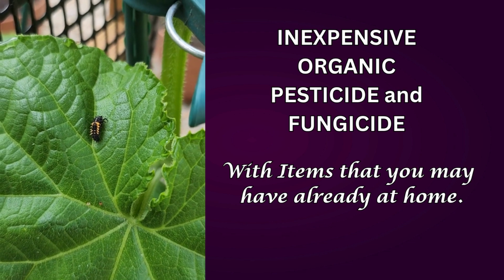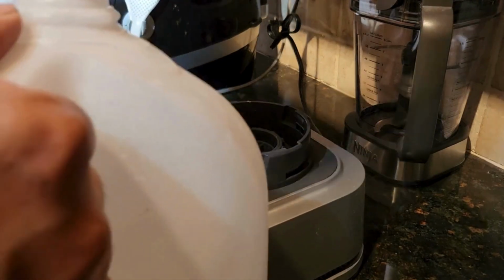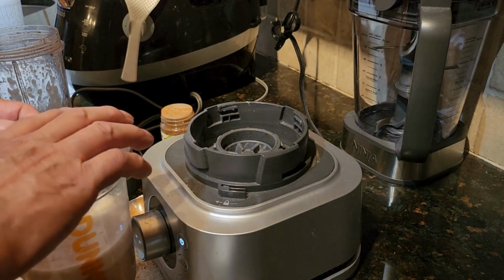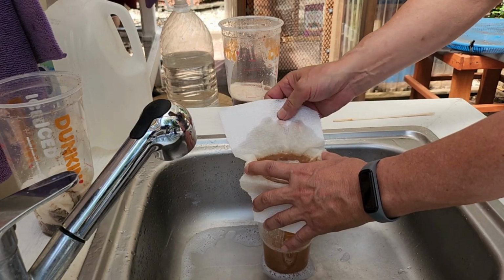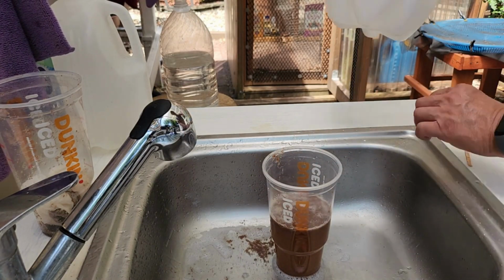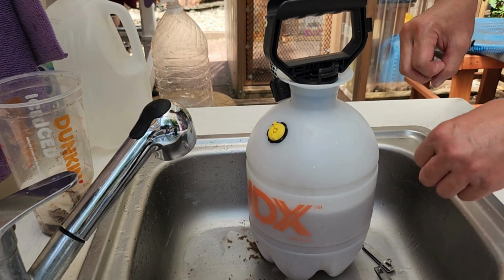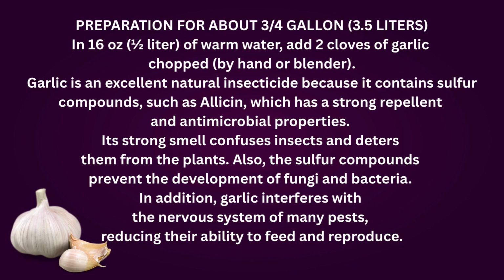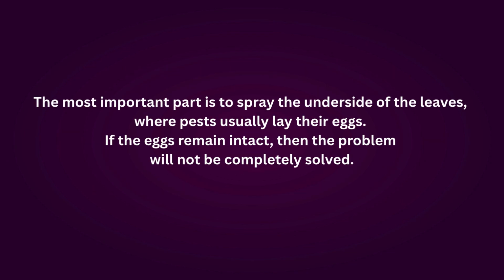Organic Pesticide & Fungicide. Save Your Plants Naturally! Easy Homemade Pest & Fungal Killer. 🥕🌿🍅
Say goodbye to harmful chemicals! In this video, you'll learn how to make a powerful organic pesticide and fungicide using natural, easy-to-find ingredients. Perfect for home gardeners, homesteaders, and plant lovers who want to protect their plants safely and effectively.
This DIY spray is:
100% natural and non-toxic
Safe for vegetables, herbs, and flowers
Effective against common pests like aphids, mites, and whiteflies
Works on fungal issues like powdery mildew and black spot